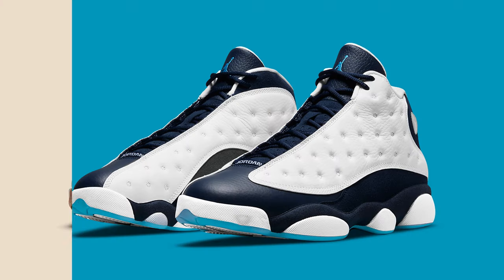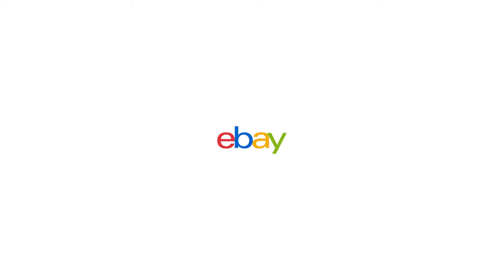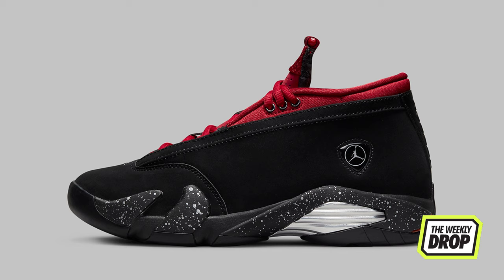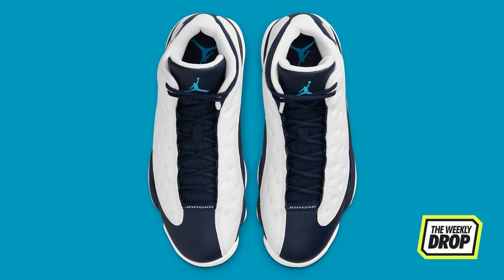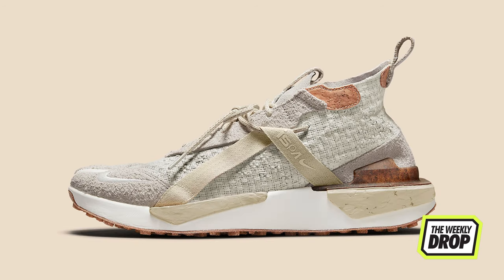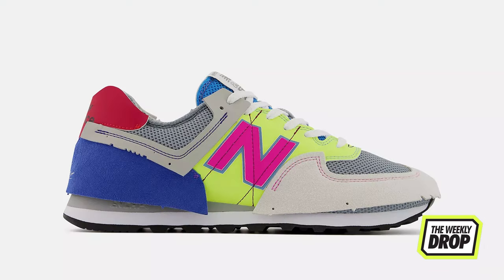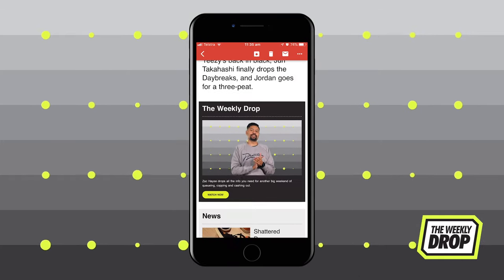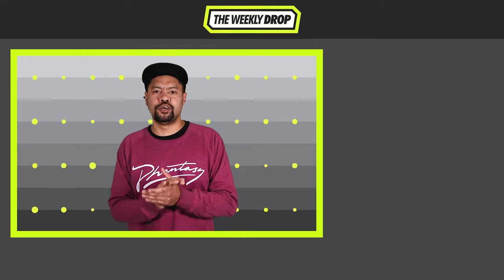How to Cop the Women's Air Jordan 14 'Lipstick': The Weekly Drop Australian Sneaker Releases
It's a pretty chill week for sneaker releases. After the chaos of last week, the powers that be are letting us catch our breath a little and we've gotta be grateful for that. This week, Jordan doubles up with the Air Jordan 13 and Air Jordan 14 dropping back-to-back, while Nike keeps it futuristic with the ISPA Drifter. And. of course, don't count New Balance out. The hottest brand of 2021 keeps it moving with their wild new Jaden Smith 574.

to signup to our weekly newsletter for even more Australian sneaker release info.